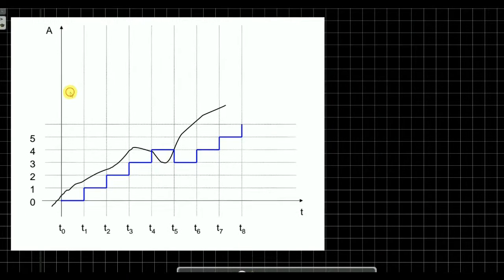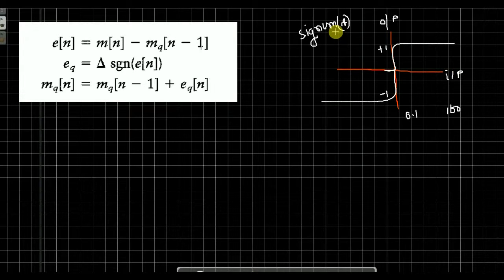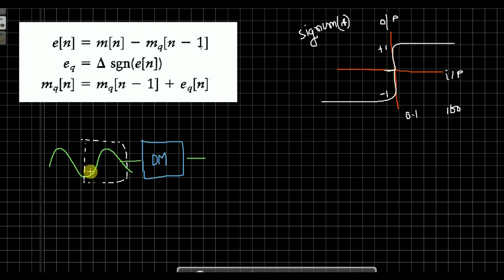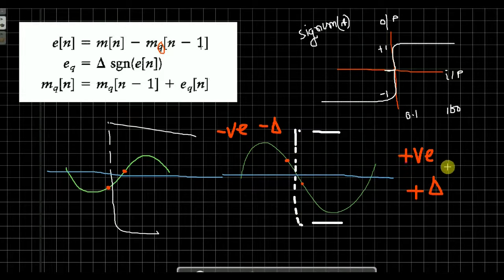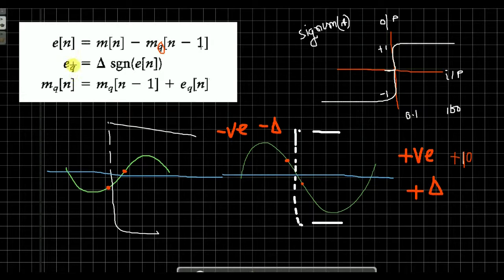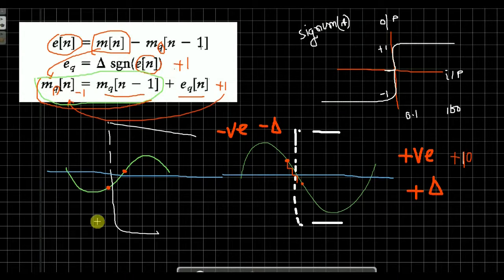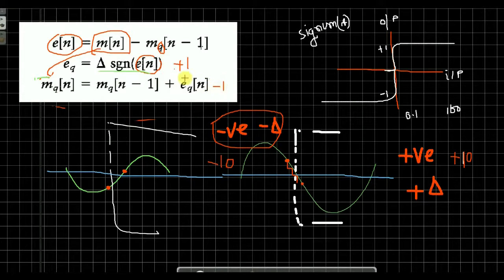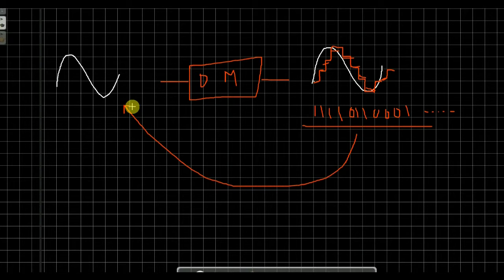Delta Modulation || Bangla || part-1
this lecture describes the basic concept and technique of Delta Modulation.In the next part Delta modulation will be more clear to you.